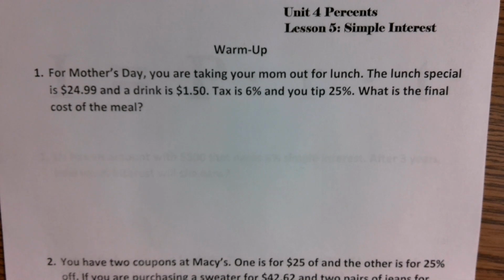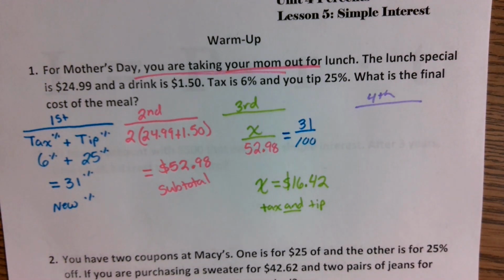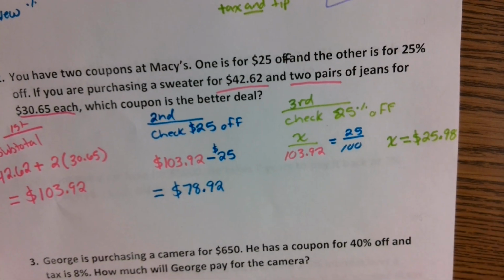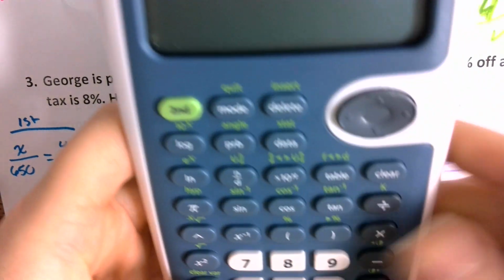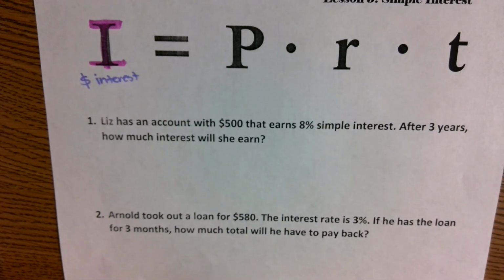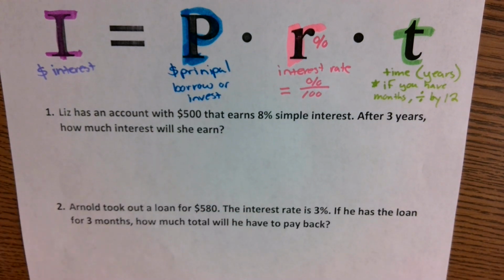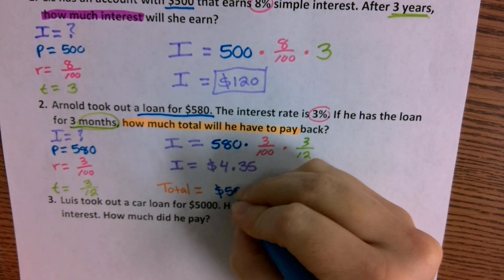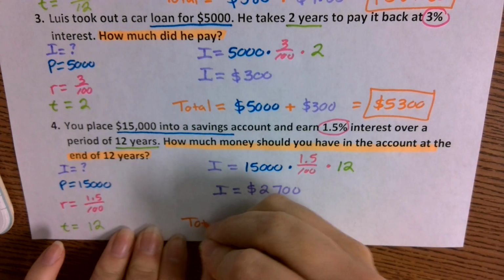10-25-23 Simple Interest